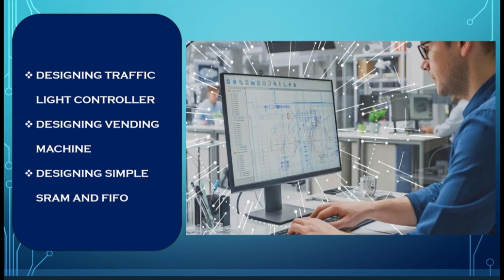VLSI PROJECTS IDEAS FOR VLSI ASPIRANTS WHO WANT TO DO MAIN & MINI PROJECTS IN VLSI DOMAIN.